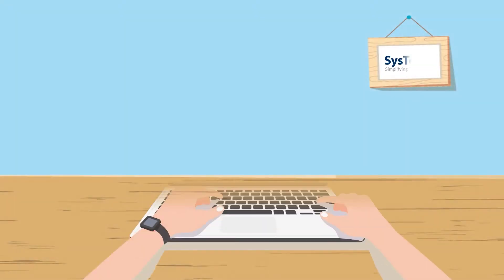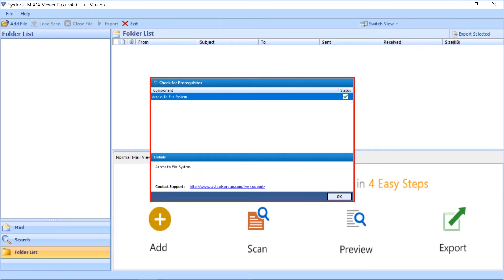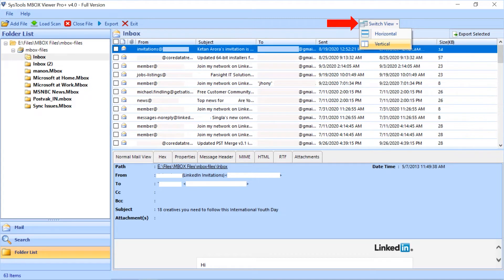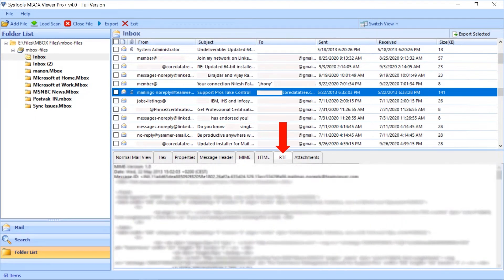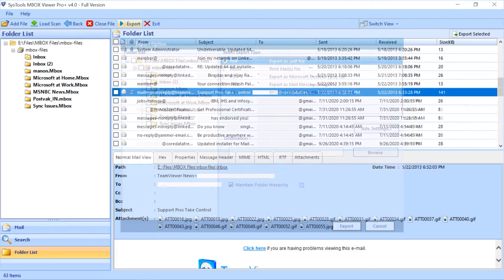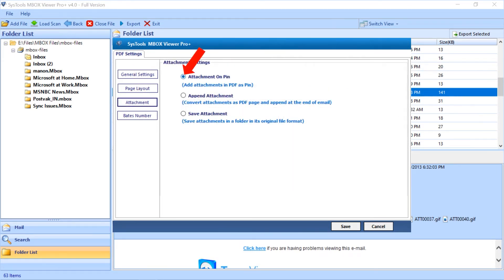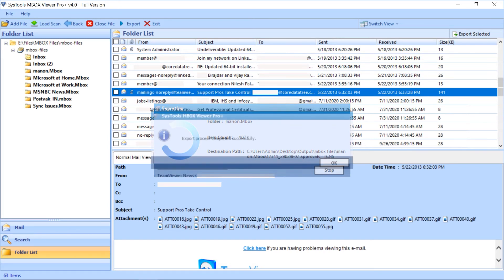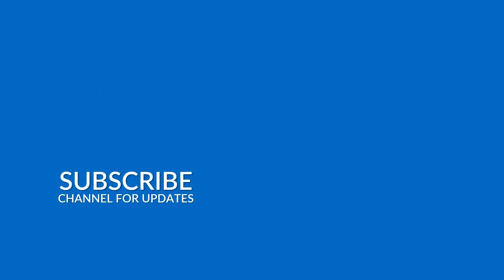Search Emails & Attachments within MBOX Files & Save Results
SysTools MBOX Viewer Pro+ software relies on a supported email client using various search techniques such as General Search, Operator Search, Criteria Search, and Attachment Search.

You can also use the search function to view or export a specific set of emails. Use the search function to find emails and use various criteria or operators to identify attachments.

Print and save MBOX files into PDF, PST, MSG, EML formats. Multiple settings are available for selective conversion like emails selection, folder selection, date filter, etc. Get the tool with file naming option and run on Windows OS 11, 10, 8, 7, and Server 2008, 2012, 2016.